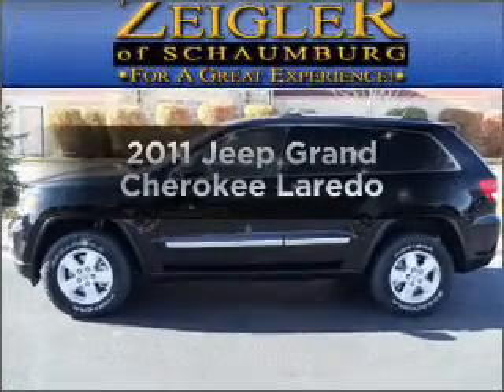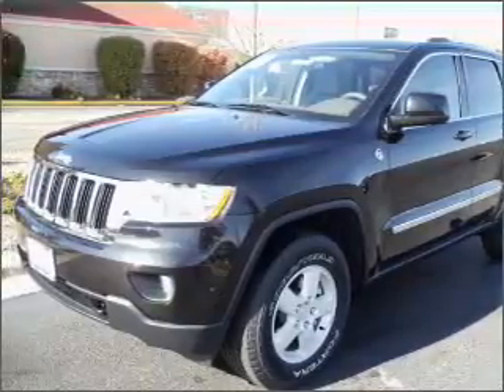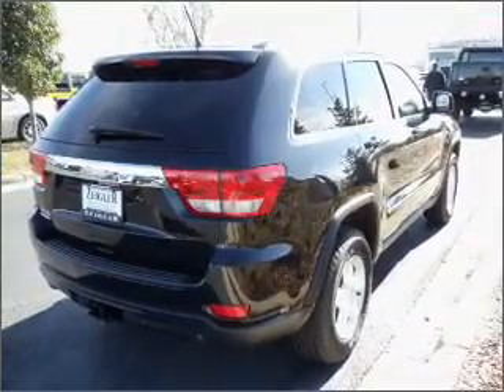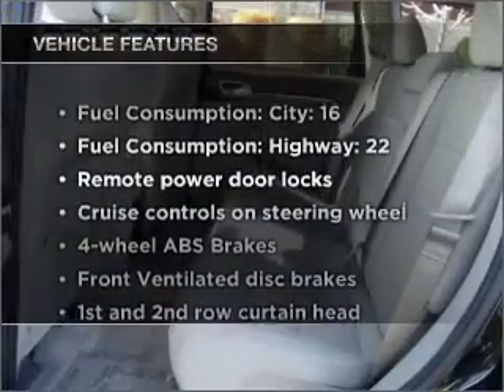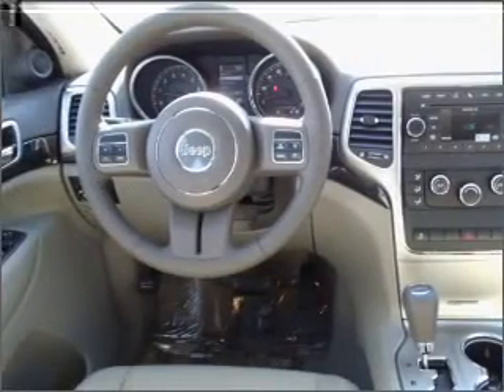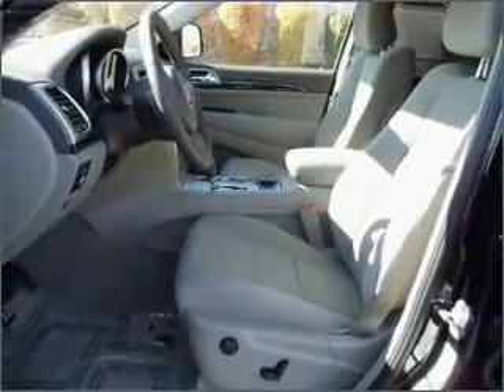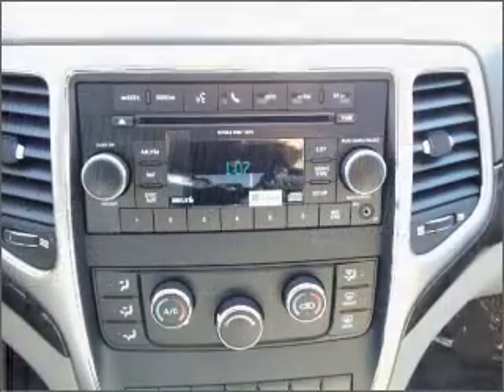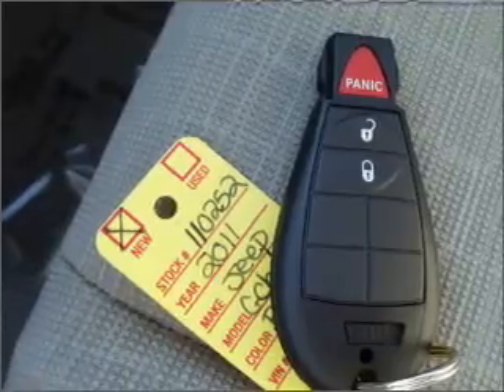2011 Jeep Grand Cherokee - Downersgrove IL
Year: 2011
Make: Jeep
Model: Grand Cherokee
Trim: Laredo
Engine: 3.6 liter 6 cylinder 24 valve
Transmission: Automatic
Color: Black
Mileage: 2
Address:
2311 West Ogden